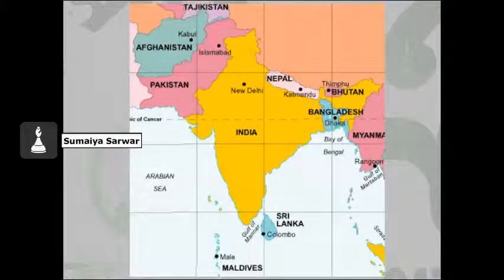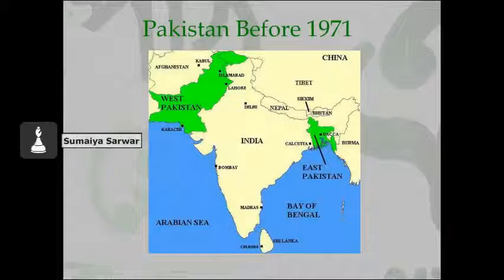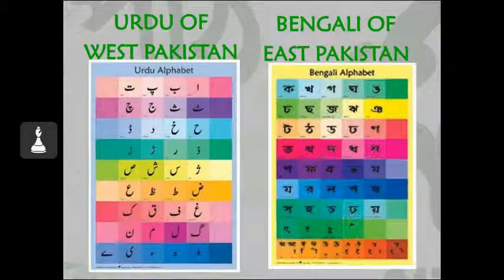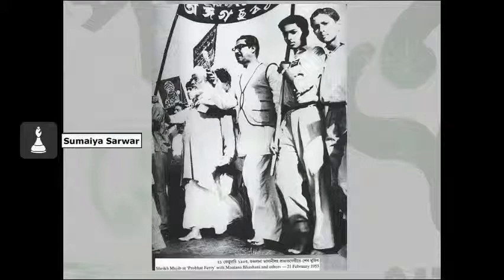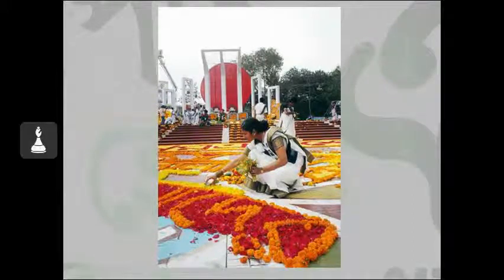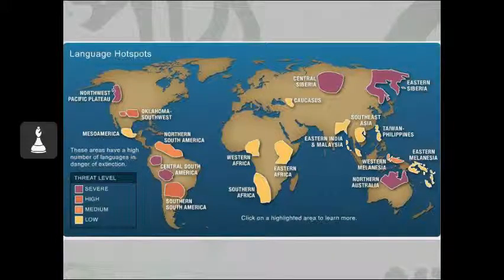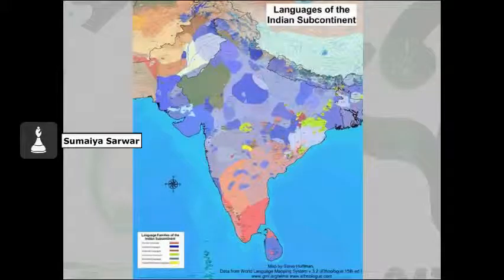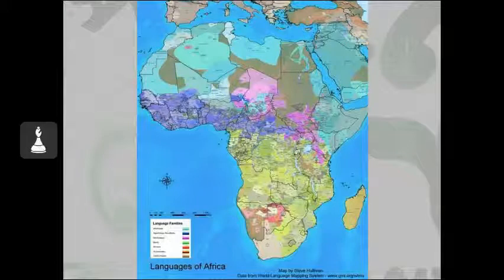VoiceThread: International Mother Language Day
In this video, UNC Chapel Hill student Sumaiya talks about her mother language Bengali, celebrating the United Nations-recognized holiday International Mother Language Day, and its origins in the Bengali Language Movement.